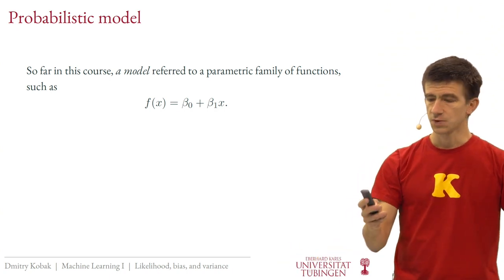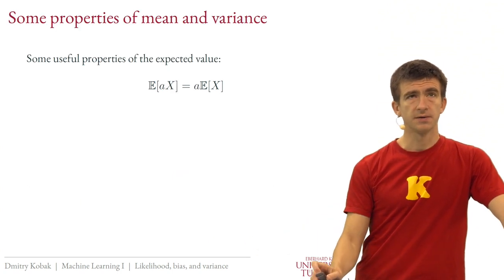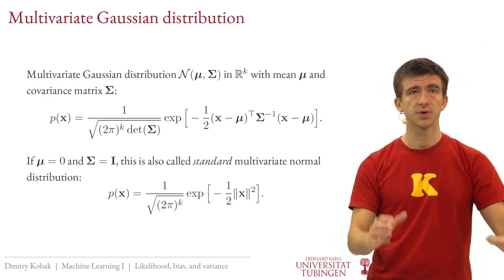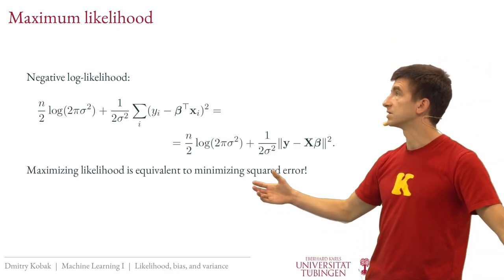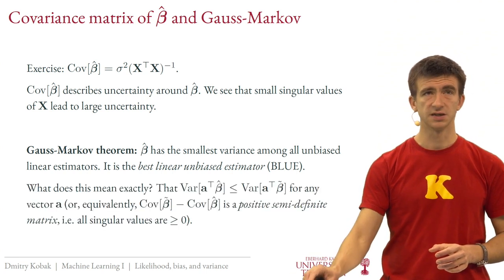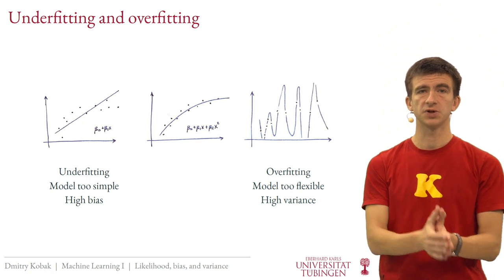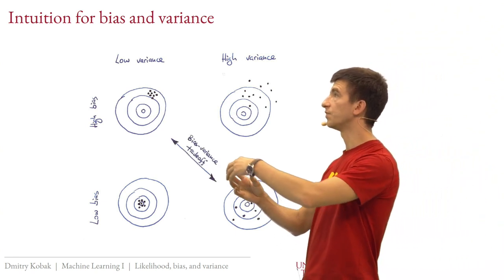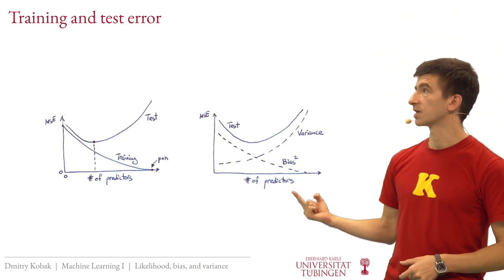Introduction to Machine Learning - 03 - Likelihood, bias, and variance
Lecture 3 in the Introduction to Machine Learning (aka Machine Learning I) course by Dmitry Kobak, Winter Term 2020/21 at the University of Tübingen. SEE ERRATA IN THE PINNED COMMENT.